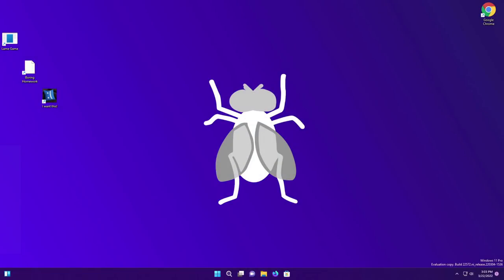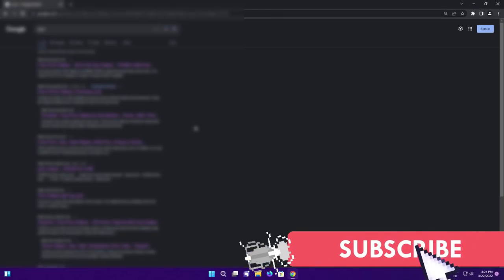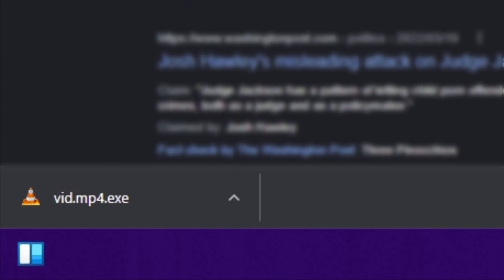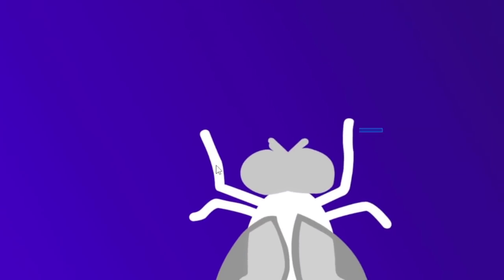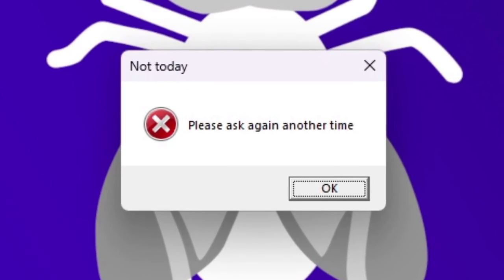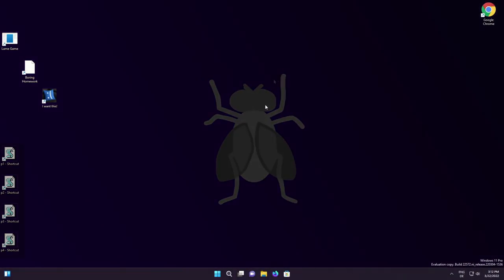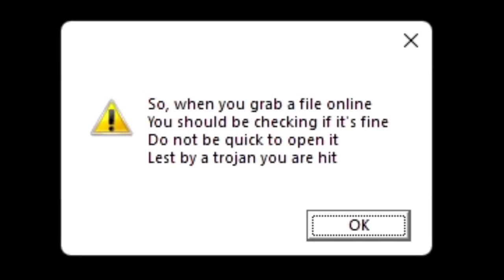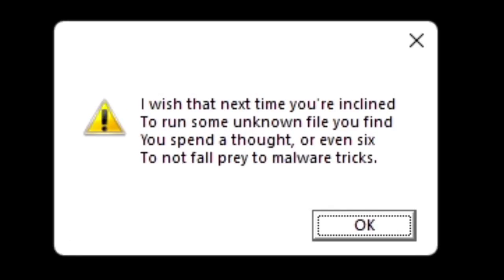Adventures of a Careless Boy — Poetry [100K Special]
Let's reach 3000 likes 💜 To celebrate my reaching of the 100K milestone, I wrote a story in lyrical form and also made a video to visualise it. Enjoy!